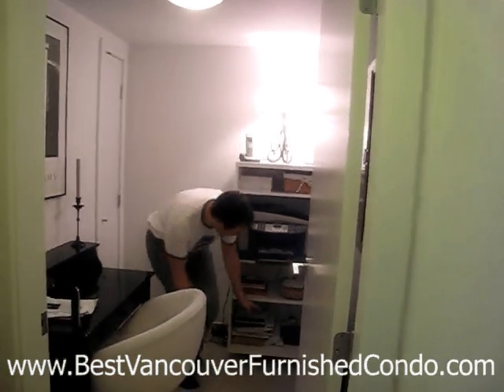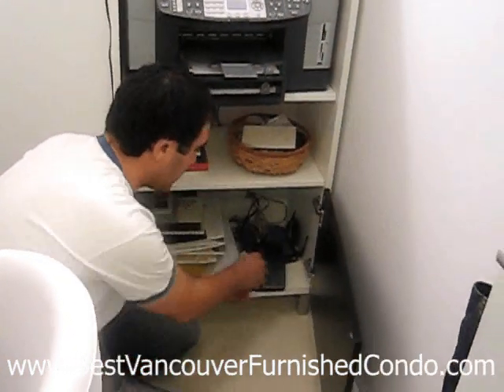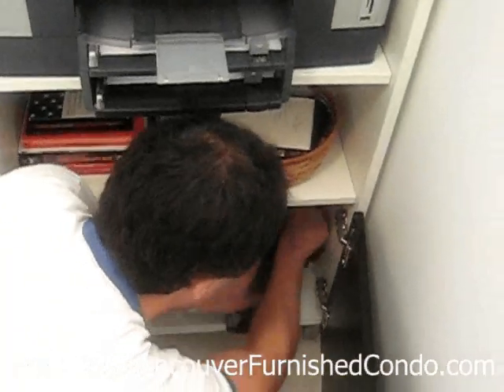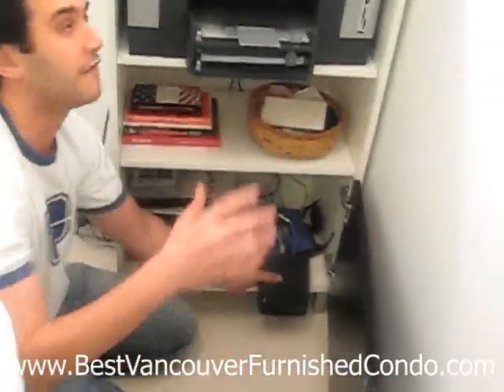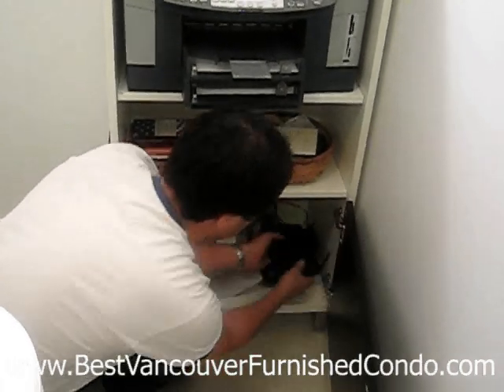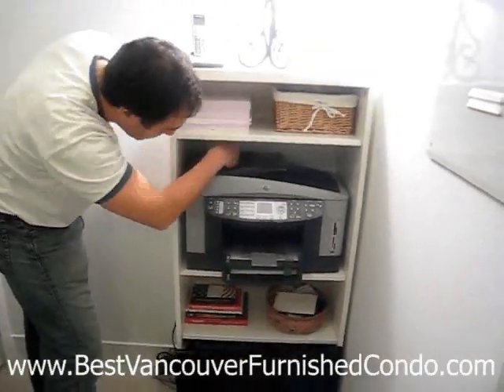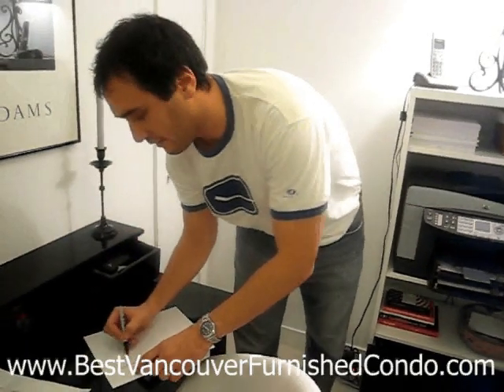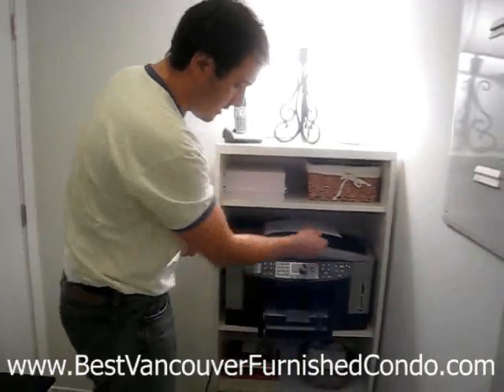Video Instructions Send & Receive Fax Downtown Vancouver, BC Luxury Furnished Condo Monthly Rental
This is a video showing renters of Unit 902 in the Elan Building at 1255 Seymour Street in Vancouver how to send and receive a fax in our unit. comes with an all in one printer, fax, scanner and copier for your complimentary use, including unlimited calling to anywhere in North America.

For more information on our furnished condo available for rent on a monthly basis please or just read more below

Lets start with the condo itself.
Its 896 square feet, featuring 2 bedrooms, 2 full bathrooms, and an office. .  Modern kitchen with granite countertops and stainless steel appliances, and all of the following
•Balcony with BBQ
•Flat screen plasma tv in the living room with DVR so you never miss your favorite shows
•Flat screen lcd tv in the master bedroom, with IPod docking station
•KING SIZE bed in the master bedroom
•Fully stocked chefs kitchen
•2 parking spots side by side

Plus check out the amazing BONUSES that are included in your rental:
•FREE blazing fast wifi internet
•FREE unlimited phone calls to anywhere in the USA or Canada
•FREE use of a pair of bicycles and helmets to explore the city
•Picnic basket and items to pack a picnic and enjoy our beautiful city
•Our Best Picks handout when you arrive—weve done all the research for you on the best places to see and what to do while visiting our great city.  This Insiders Guide is better than any guide book you can buy.  Its chock full of our best bets for what to do, see, eat and drink when youre in Vancouver.  Whether youre single and looking for a night out on the town, or a have a family with children, this guide is exactly what you need to make your stay in Vancouver perfect

Now lets talk about the location.
Youre at the edge of Yaletown, the hippest neighborhood in one of the best cities in the world.  Within minutes of your front door youll find coffee shops, restaurants, bars, nightclubs, parks, shopping, beaches, casinos, movie theaters, and much more.

Then theres the building itself.
The award winning Elan by Cressey was completed in mid 2008.  By staying at our unit in this building youre welcome to use the following:
•Richly finished entry lobbies
•Billiards lounge with full kitchen
•Games room and TV lounge
•Meeting and board room
•Landscaped courtyard terraces with BBQ
•Fully equipped dual level fitness facility
•Steam room and sauna
•Dance/yoga and pilates studio

Enjoy a central location close to Yaletown where youll find diverse shopping and the hottest entertainment.

Designers, creative boutiques, restaurants, clubs and the best Vancouver nightlife surround you.

Youre also steps to the seawall and the park where you can roller-blade, play a game of tennis or just relax in the sun.

Interested?  for more information to check availability.